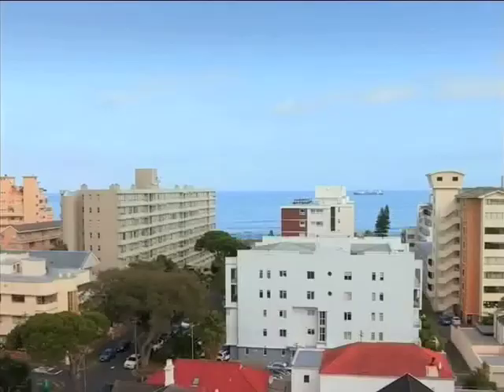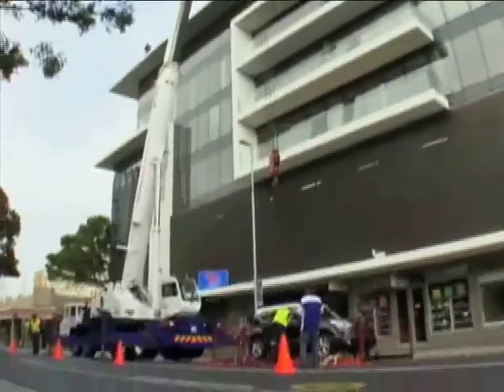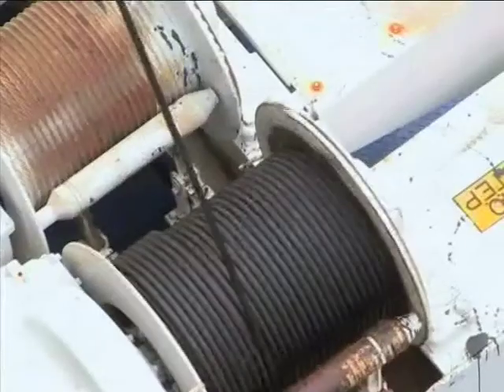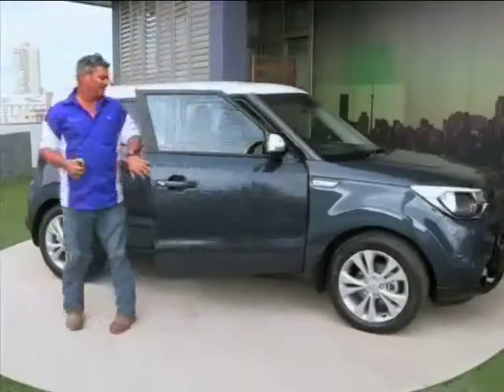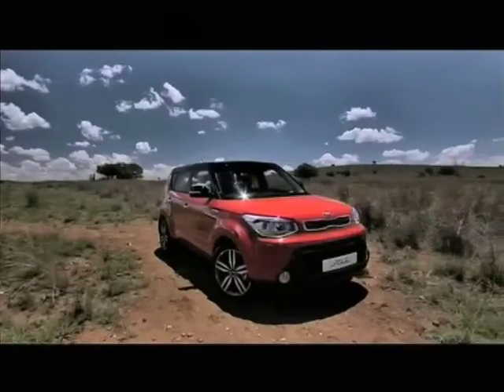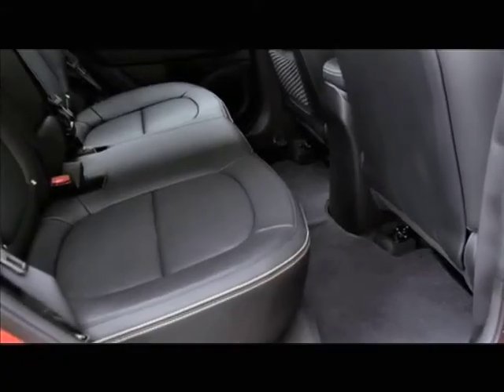Expresso profiles the new Kia Soul